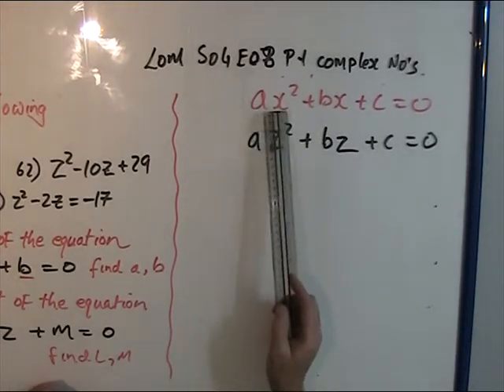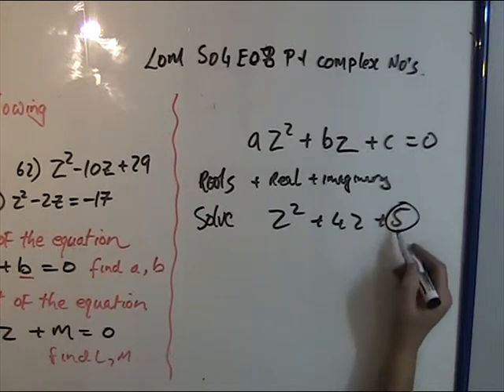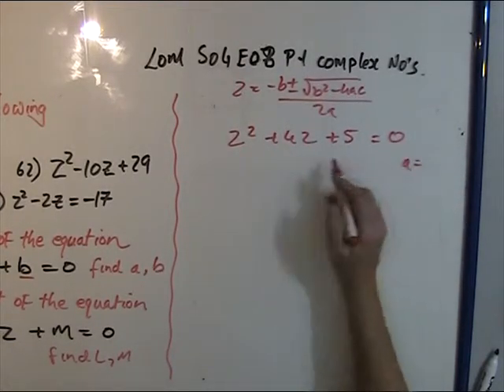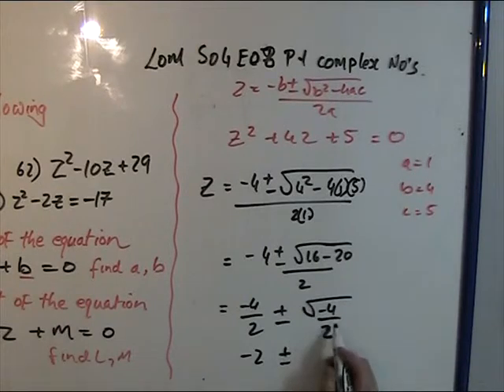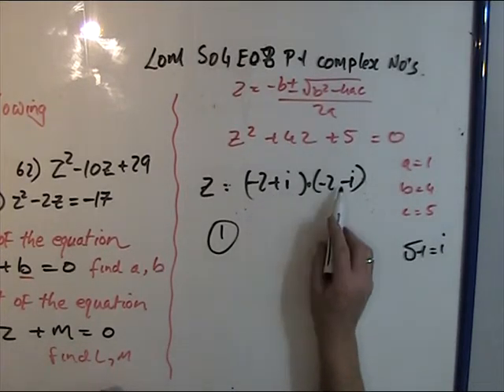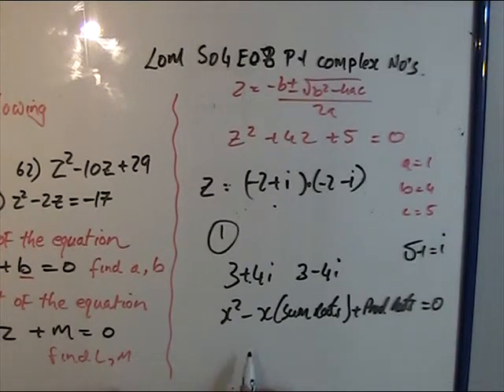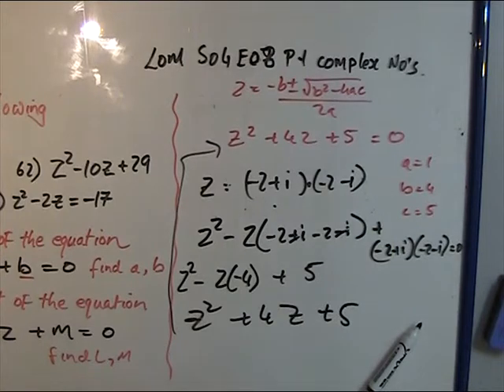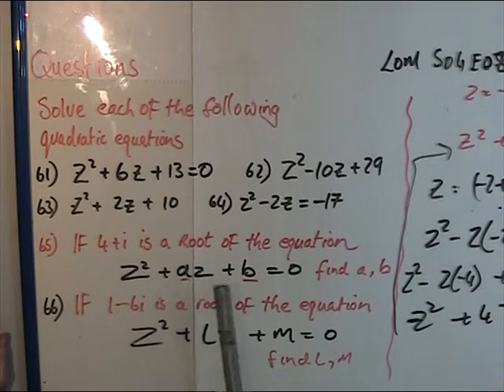Maths LOM S04E08 P1 Complex Nos Quadratic Eqns with complex roots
Solving Quadratic Equations to find Complex roots ,
Forming a quadratic equation given imaginary roots (solutions)